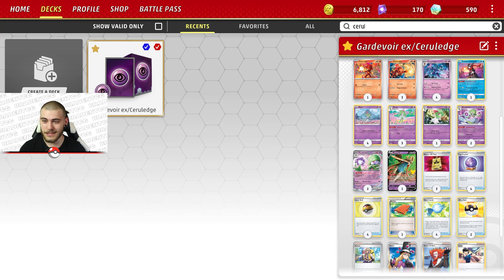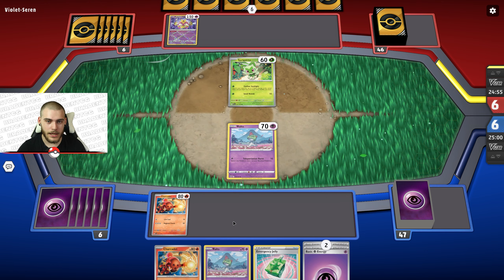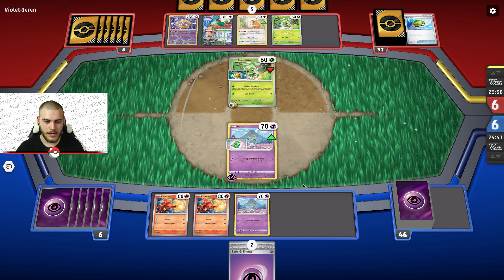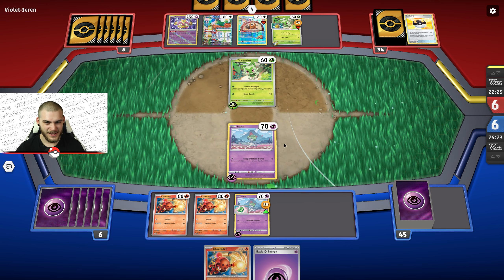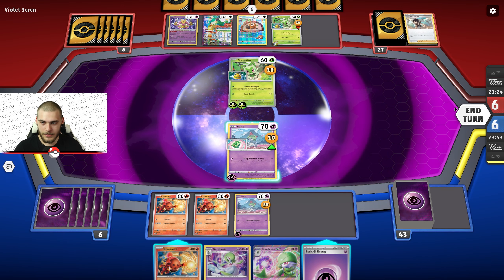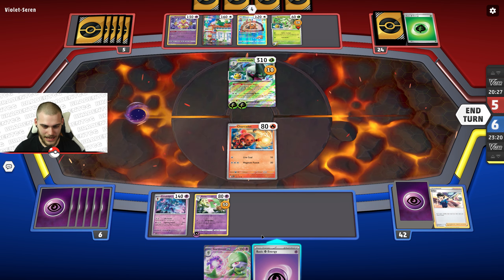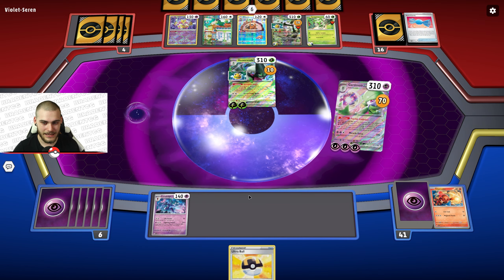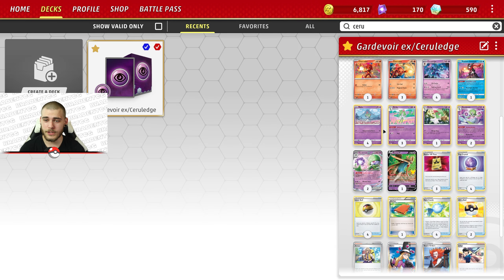Ceruledge Is The PERFECT Combo For Gardevoir ex! - Pokemon TCGL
Enjoy these matches I played with the new Ceruledge / Gardevoir ex Deck!

Pokémon: 12
2 Gardevoir CRE 61
1 Kirlia CRE 60 PH
1 Charcadet SVI 39 PH
2 Ceruledge PAL 98 PH
1 Charcadet PAL 39 PH
3 Kirlia SIT 68
2 Ceruledge PAL 98
4 Ralts ASR 60
1 Radiant Greninja ASR 46
2 Gardevoir ex SVI 86
1 Zacian V CEL 16
2 Charcadet PAL 39

Trainer: 14
4 Rare Candy SSH 180
1 Avery CRE 187
4 Level Ball BST 129
1 Judge SIT-TG 25
1 Boss's Orders LOR-TG 24
1 Miriam SVI 179
2 Ultra Ball CRZ 146 PH
4 Fog Crystal CRE 140
3 Battle VIP Pass FST 225
2 Emergency Jelly SIT 155
1 Klara CRE 145
1 Pal Pad FLF 92
1 Arven SVI 166
1 Judge FST 235

Energy: 1
11 Basic {P} Energy SVE 5